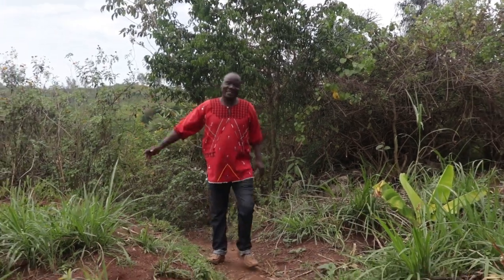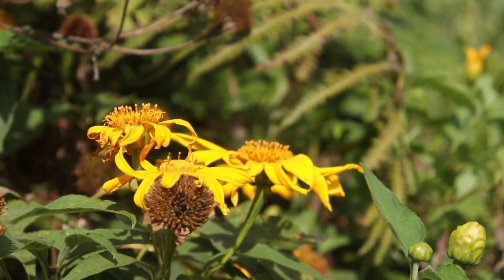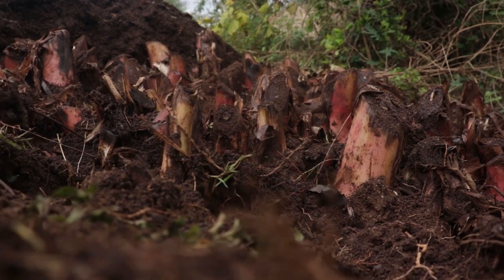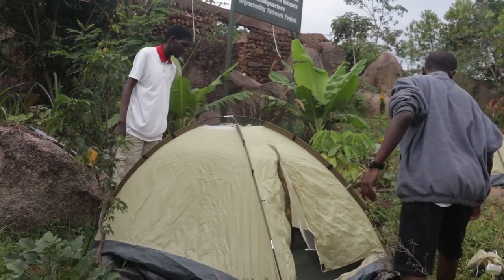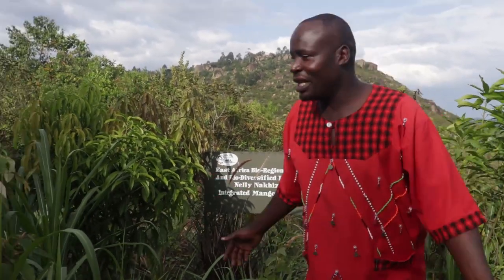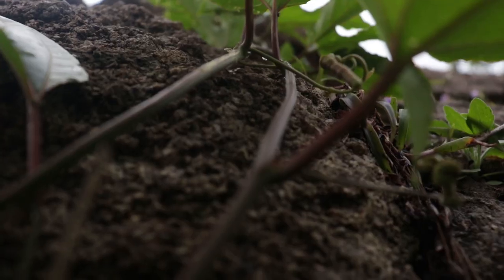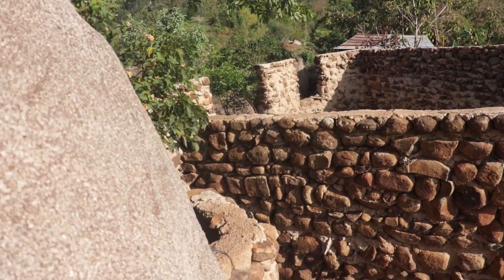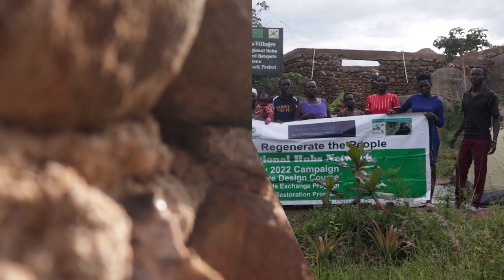The Eco-Secrets of The Octagon, Nov 2021, Permaculture/Regenerative Agriculture Biodiversity Project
I am currently running the African Indigenous Ecosystems Restoration Project and looking for potential partners. We are currently reversing ill human and environmental health, drought, hunger, food insecurity, environmental degradation and climate change.

It is my great pleasure and I feel so humbled and honored to connect with you. I provide advance permaculture design course which focus on agroforestry, sustainable food ecosystems development, climate change mitigation, soil, human, livestock, plants, water, air and general environmental health.

At Advance Permaculture Design Course and Sustainable Natural Building Training. Our Students get best opportunity to Interact with nature and professional trainers.

Welcome to the world's most extensive Advanced Permaculture Design Course. Please feel to join, support an African student to attend, or share this opportunity.

Event
All Africa Advance Permaculture Design Course and Sustainable Natural Building Training

Hosts
- Kajulu Hills Eco-Villages
- Jefferson's Permaculture Eco-sphere Centres
- Kisumu City Permaculture Academy
- Regenerative Agriculture For Community Empowerment

We provide sustainable, transformational, transgenerational regenerative leadership and education from our African Indigenous Ecosystems Restoration Project. Our 40-acre mature food forest is our principal teacher, where students learn from 1,000s of self-sustaining ecosystems with zero watering, zero irrigation, zero human attention, zero chemicals, and zero pesticides.

Total Registration Fees:
- $400 for the 10-day Advanced Permaculture Design Course
- $400 for the 10-day Natural Sustainable Building Course

Inclusive of:
1. 20 days full board accommodation
2. Training materials
3. Field trips
4. Free internet access
5. Tuition
6. Biodiversified startup indigenous seeds
7. Certification
8. Full training package, including:
   - 5 Natural Ethics of Mass Regeneration
   - 18 Natural Principles of Mass Regeneration
   - Design and development of zero pesticide, zero chemical, zero labour, and zero watering intensive, semi-intensive and extensive biodiversified ecosystems for herbs, spices, vegetables, cereals and fruits
   - Regenerative Agriculture Project Design and Development
   - UNEP and FAO Certified Regenerative Agriculture Eco-friendly Business Plan Development and actualization
   - Learning and interaction inside and with thousands of existing biodiversified food ecosystems at training sites

- We have scheduled classes in March, July and November every year.